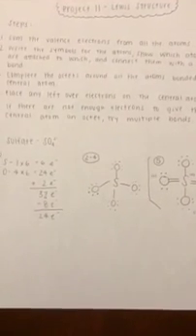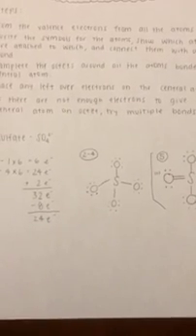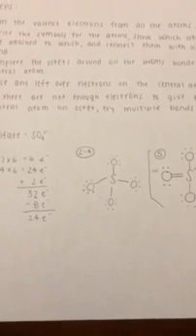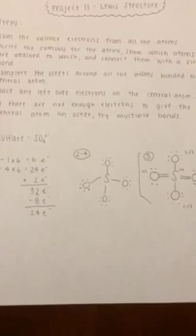Project 11 Lewis Structure